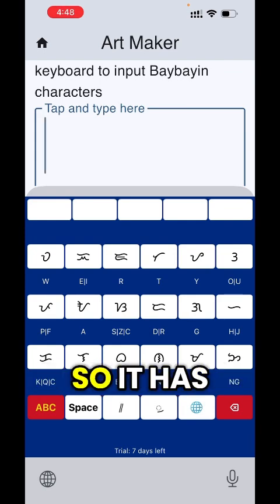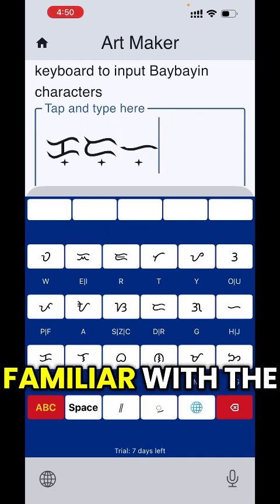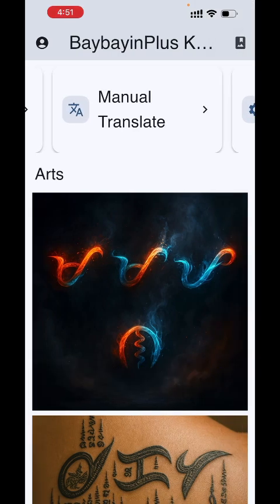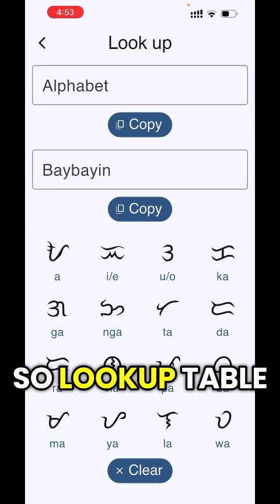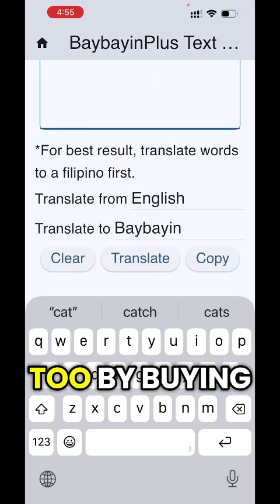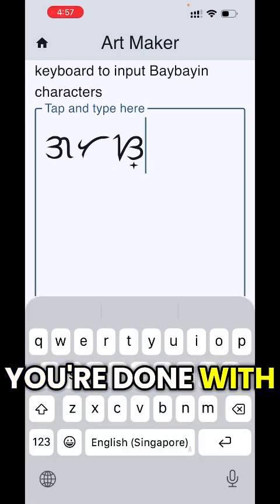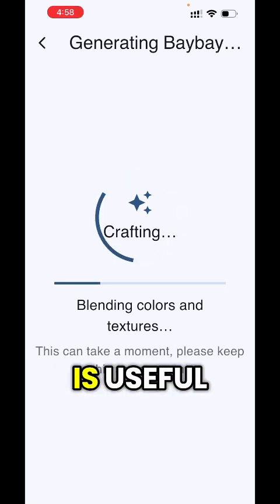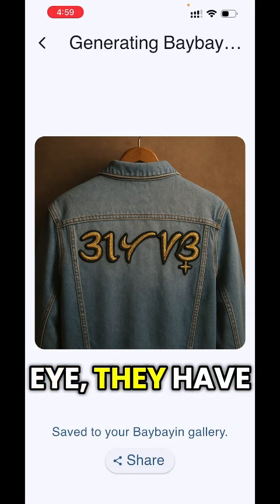Cara Mengetik & Membuat Seni AI dengan Aksara Baybayin! (BaybayinPlus Keyboard)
Ingin menunjukan kebanggaan orang Filipina dan menata tampilan ponsel sesuai selera? Aplikasi keyboard Baybayin legendaris baru saja mendapat pembaruan besar!

Di video ini kita mengulas BaybayinPlus Keyboard — aplikasi wajib bagi orang Filipina modern. Selain bisa mengetik pakai aksara adat tradisional langsung di aplikasi seperti Messenger dan TikTok, sekarang ada Penerjemah Kamera Langsung yang memindai tulisan di dunia nyata dan mengubahnya ke Baybayin seketika. Lebih menarik lagi, tersedia Pembuat Seni bertenaga AI yang mengubah teksmu menjadi ilustrasi bertema bergaya dan karya digital yang menawan.

Cocok untuk pelajar bahasa, penggemar budaya, dan kreator konten yang ingin eksplorasi aksara tradisional dengan sentuhan modern.